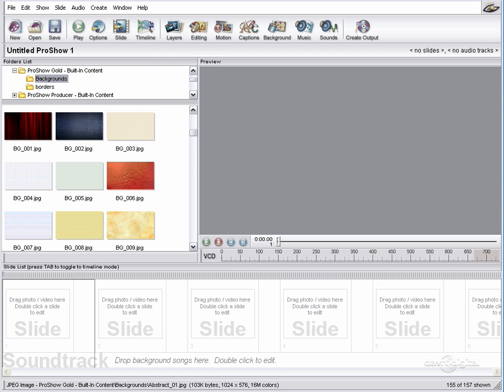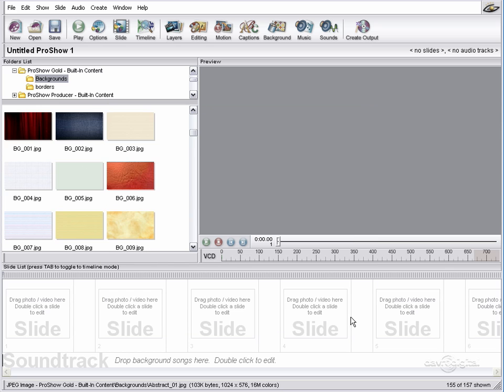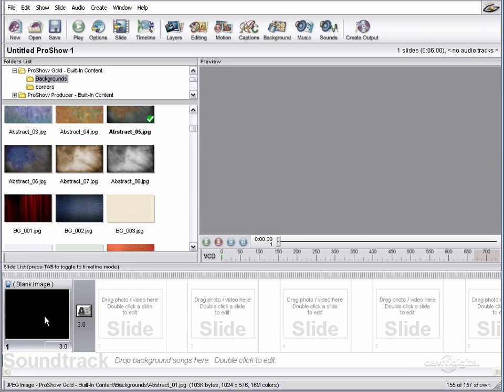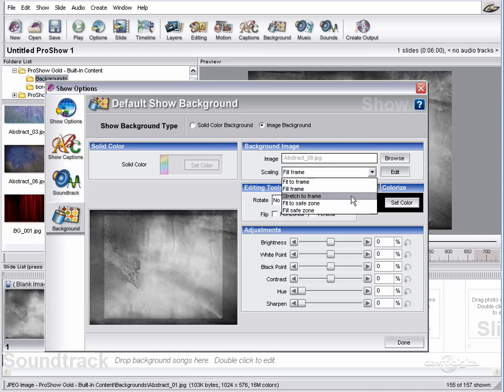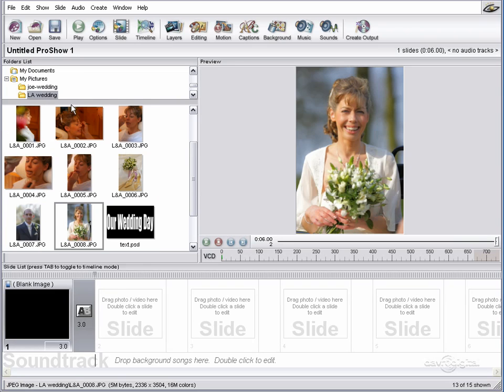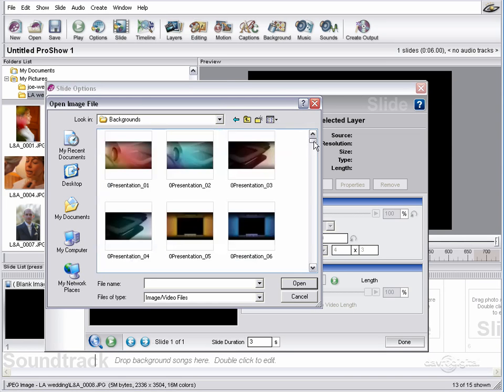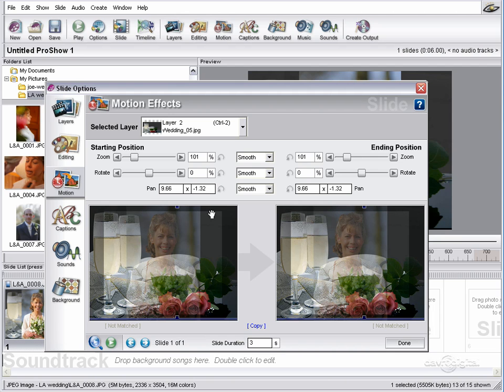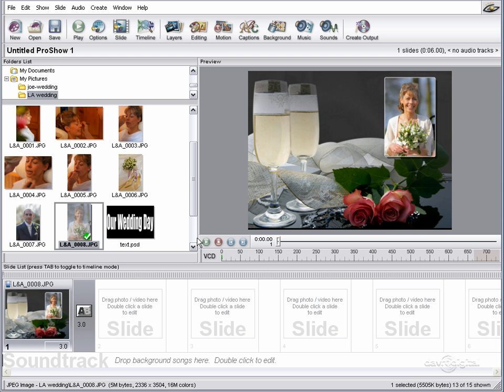Background in ProShow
In this video we take a look at downloading new backgrounds from Photodex and how they can be used as part of our slide shows. We look at how the backgrounds can be set of the full length of the show or added as a background image for just a few slides.  This is for both ProShow Gold and Producer